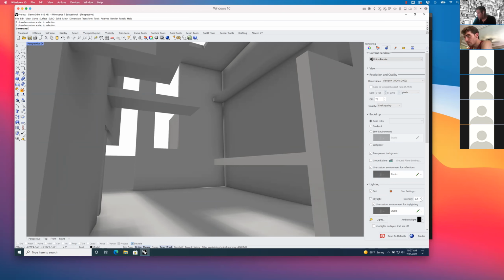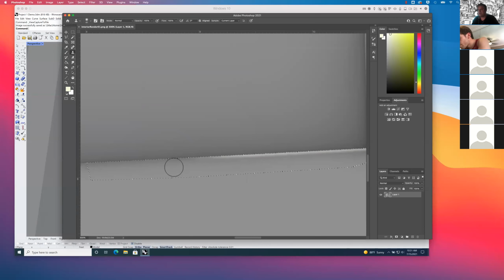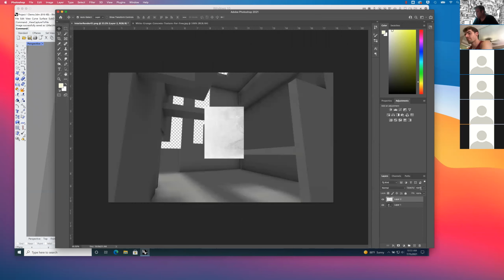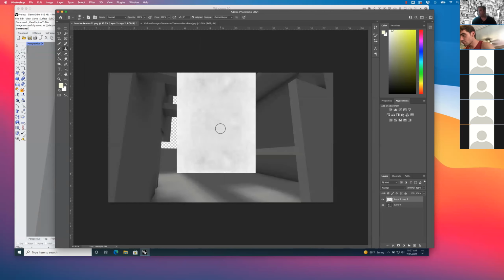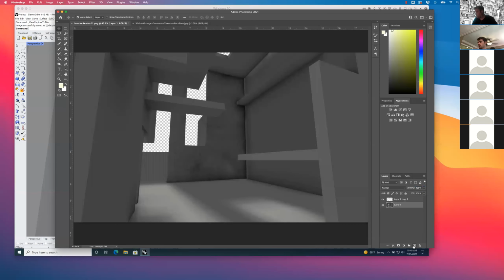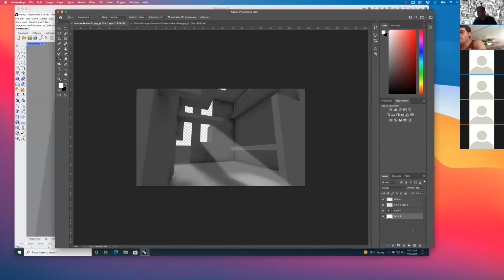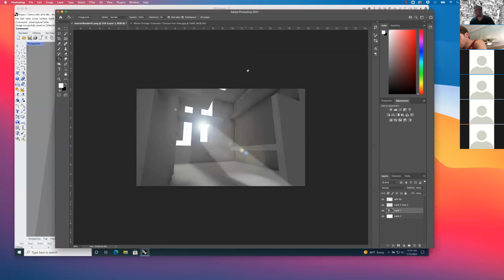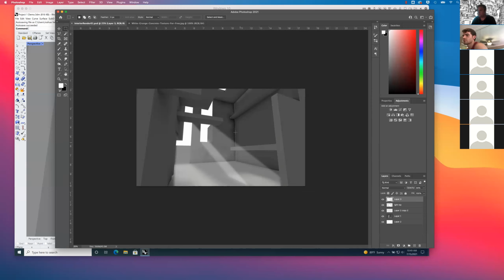Photoshop Demo 3